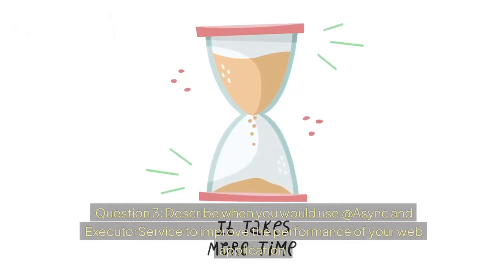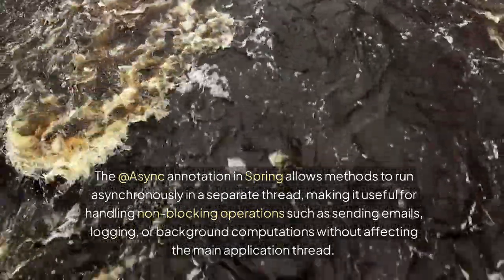Asynchronous in Spring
1. What’s the difference between Callable vs. Runnable?
2. What is Executor Service and why we need it?
3. Describe when you would use @Async and ExecutorService to improve the performance of your web application.
4. Explain the diﬀerence between Future and CompletableFuture.
5. Can you list several Java built-in functional interfaces and their usage?
6. What is the difference between asynchronous programming and multithreading?
7. When creating a thread pool, how do we decide the size of our pool? Please explain your approach at calculating the pool size.